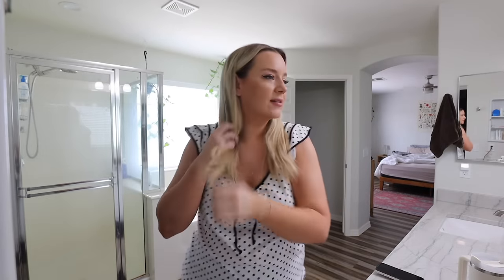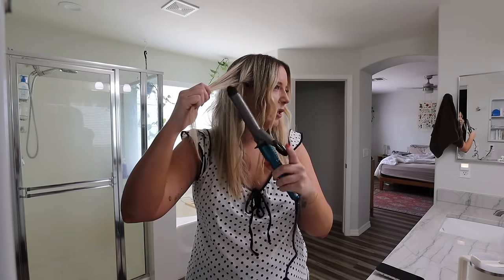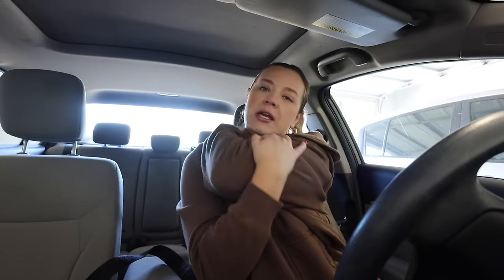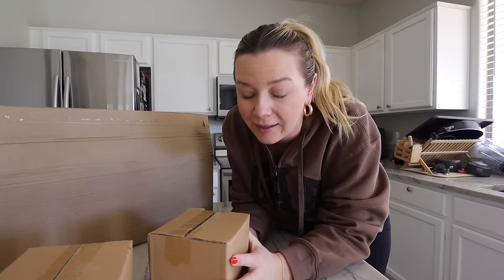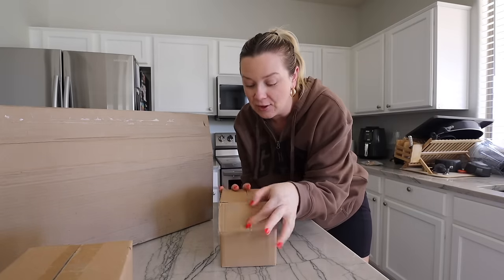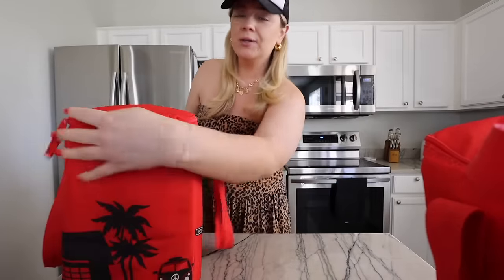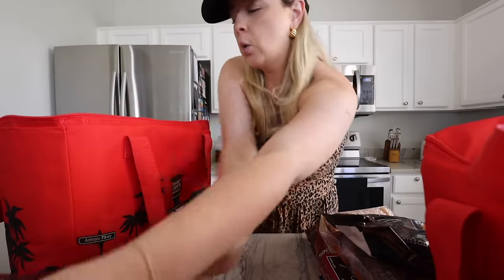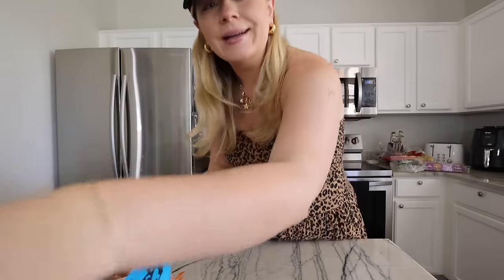trader joe's FALL haul, i bought the viral anthropologie glasses & trying new beach waves!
anthropologie mushroom glass
anthropologie ladybug glass
anthropologie bee glass
anthropologie cherry glass
target leopard maxi dress

hiiii i'm carrie - i'm in my mid 30's, live in LA, & am just documenting my life and my outfits! hope you enjoy these day in the life vlogs, ADHD rambles, chatty brain dumps, weekends, my joyful movement journey, body image talks, trader joe's hauls, testing viral recipes, and everything in between!